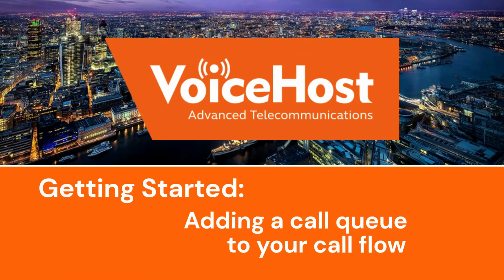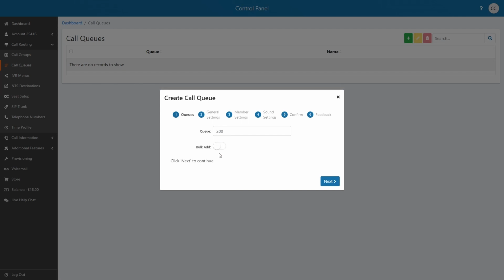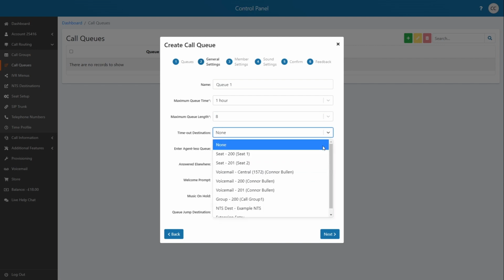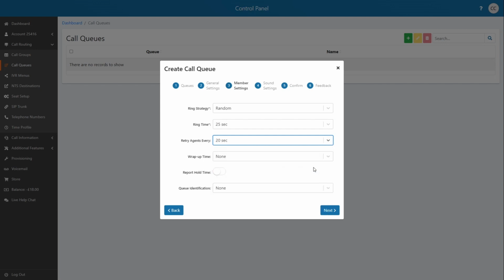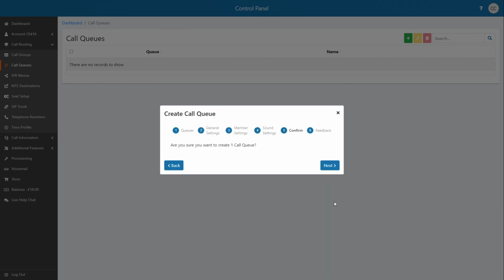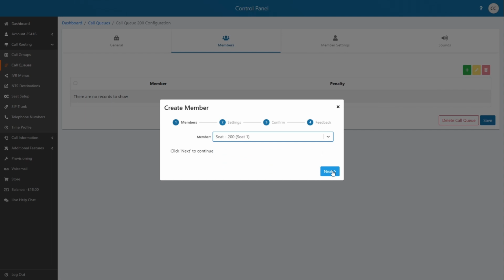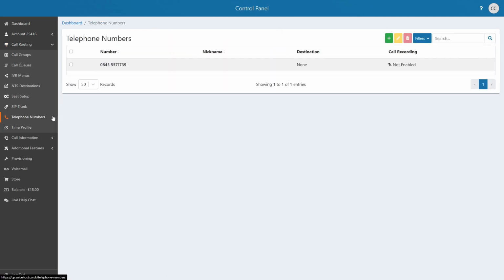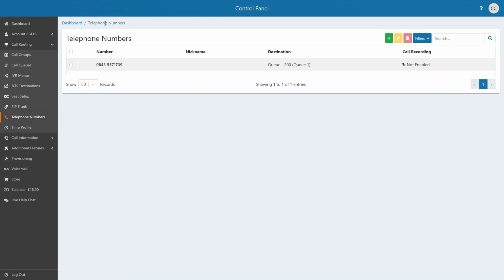Adding a call queue to your call flow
In this video we will walk you through the steps of adding a new Call Queue and how to implement this into your active call flow within your VoiceHost Control Panel.